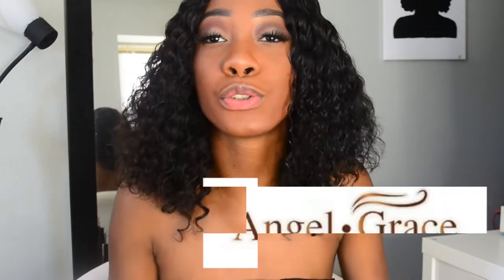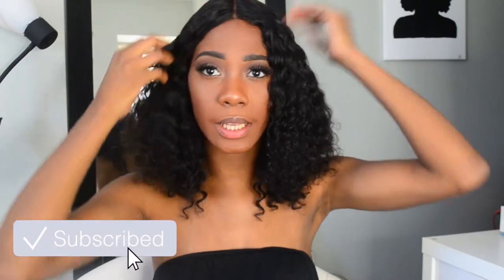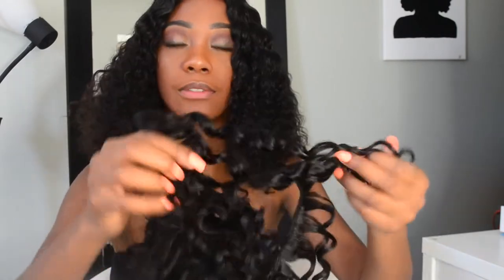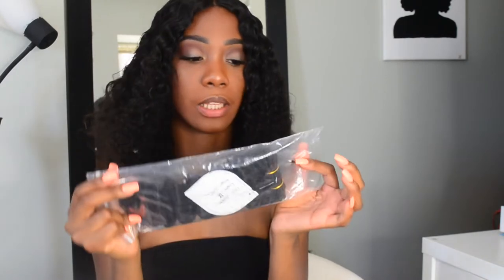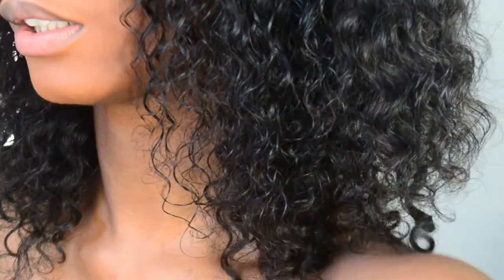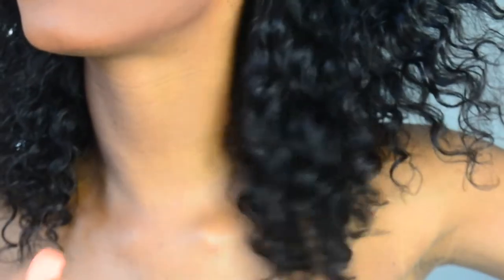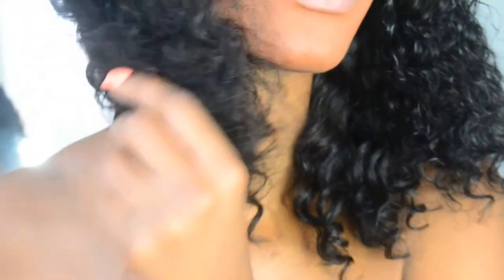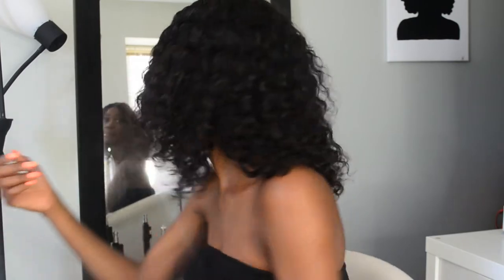The BEST Curly Hair on AliExpress?! || AngelGrace Hair Review || Naomi Amber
I have in 12 inch (x2) and a 10 inch closure, Natural Color, Free Part

Age: 19
Camera: Nikon D5100
Edit: Final Cut Pro X